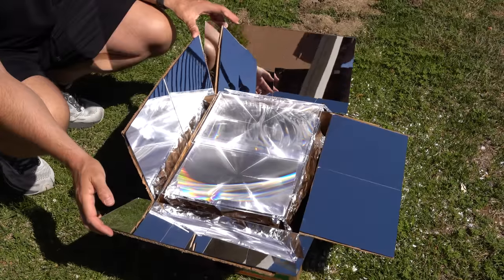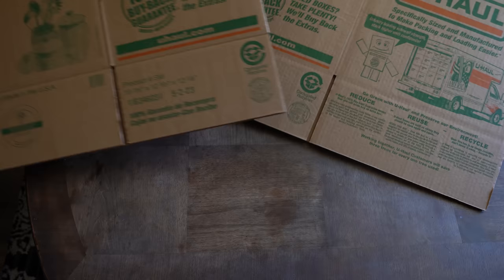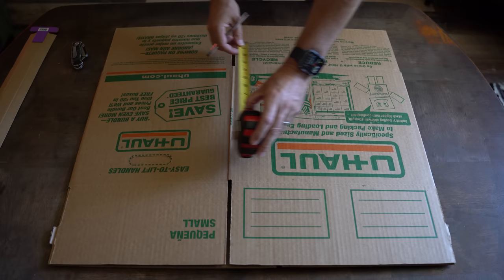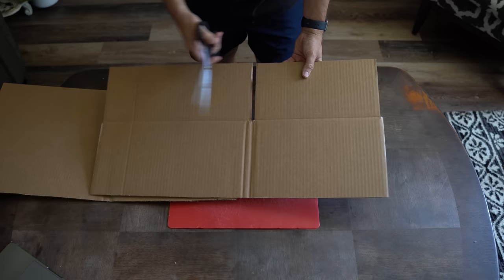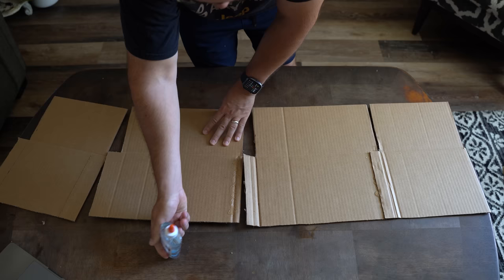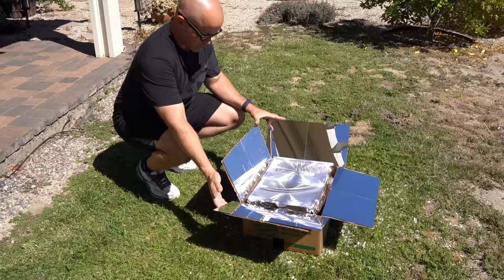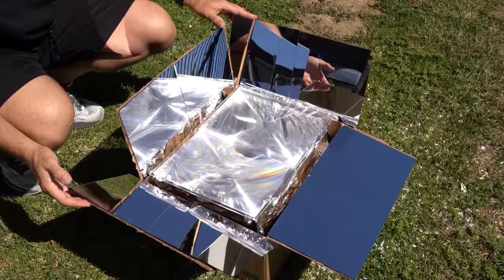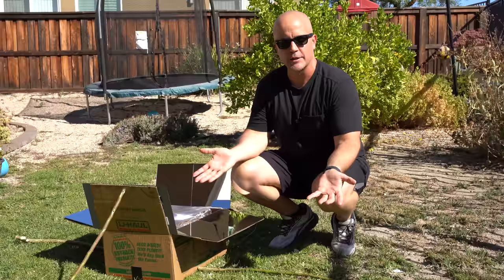How to Build a Solar Cooker (For Cheap)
In this video, I'll take you through each step to build your own solar oven. Download the Start Preparing! - start your preparedness journey

* Black construction paper
* Knife/scissors
* Tape
* Glue
* Aluminum foil